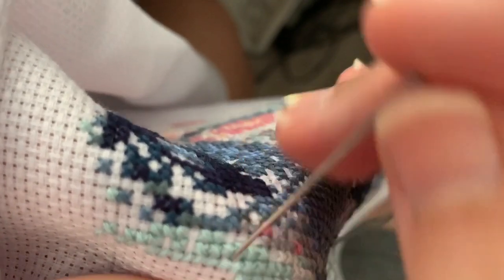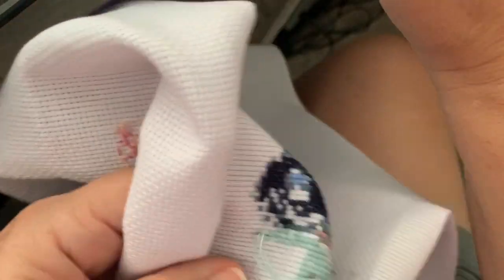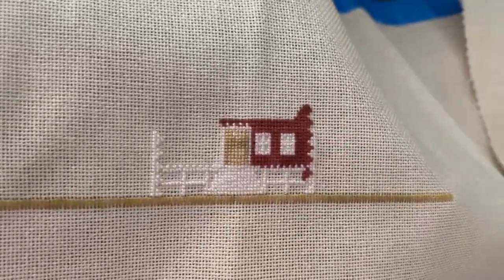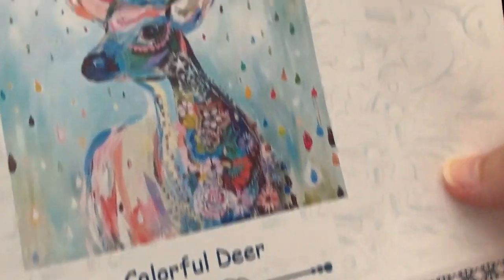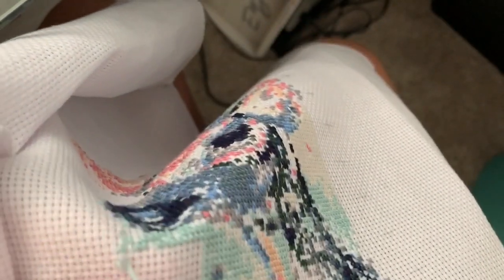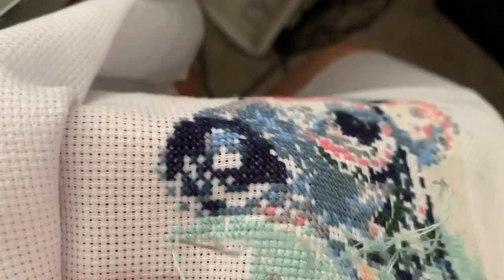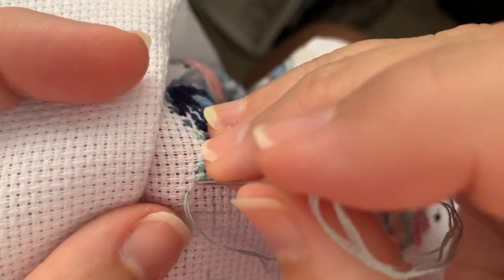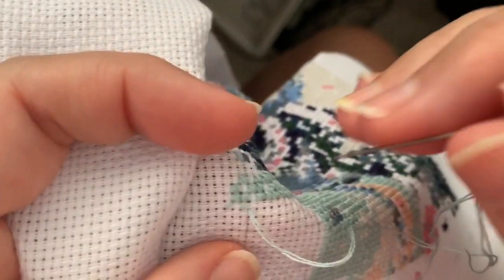Jan Hicks Creates - Stitchy Maynia Day 7 - Colorful Deer Cross Stitch Pattern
Stitch Maynia continues. Today, I stitch on one of my older WIPs, the Colorful Deer cross stitch pattern. EnJOY!